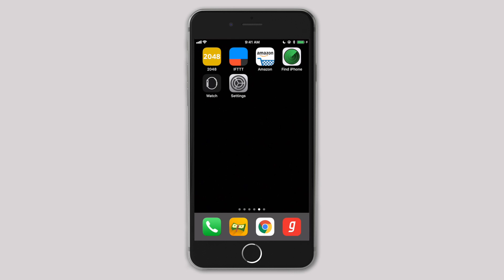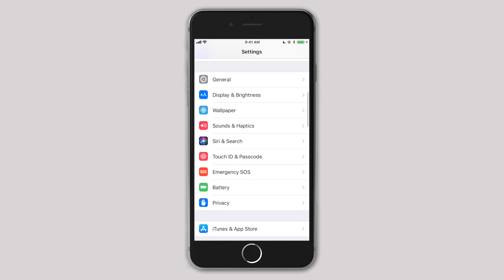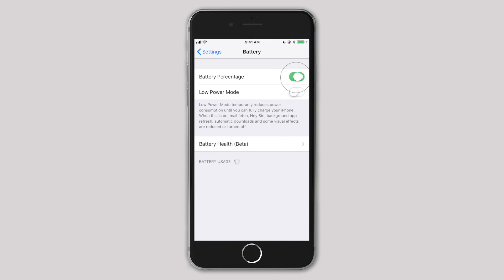How to View Battery Percentage on iPhone XS, XS Max, and iPhone Xr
Do you struggle to view battery Percentage on your iPhone? Here is an easy way to see battery Percentage on your iPhone XS, XS Max, iPhone XR or any other older iPhone.

Or